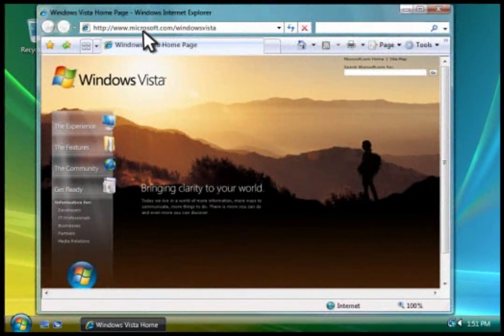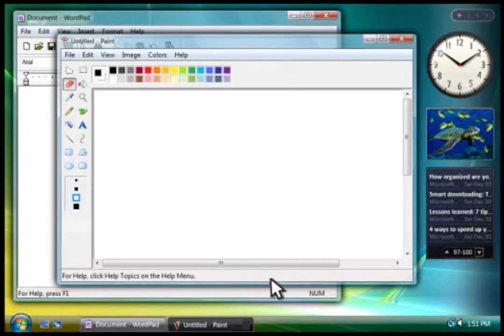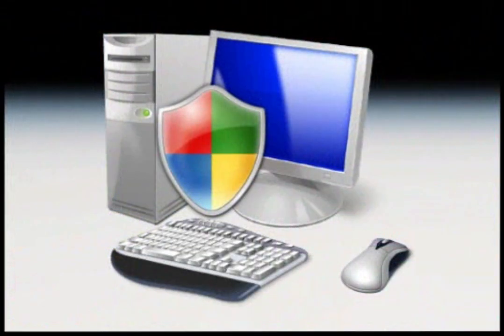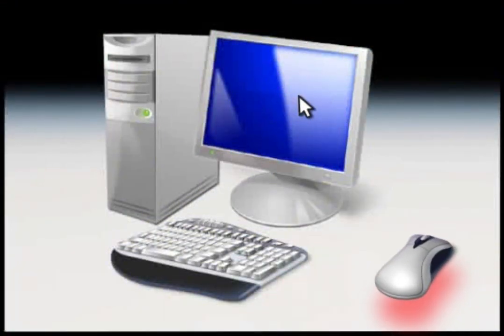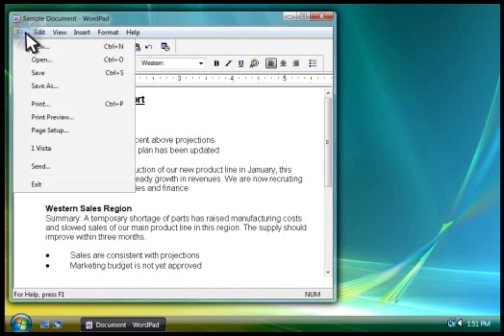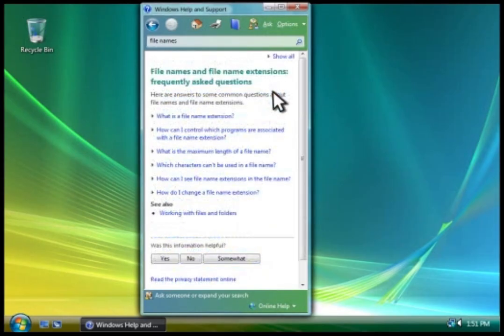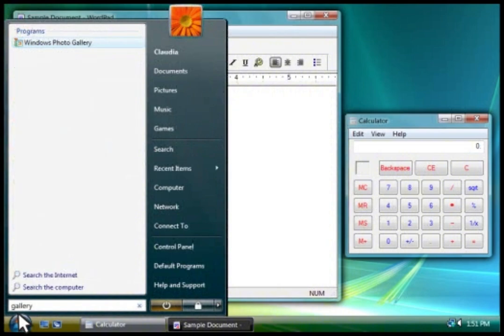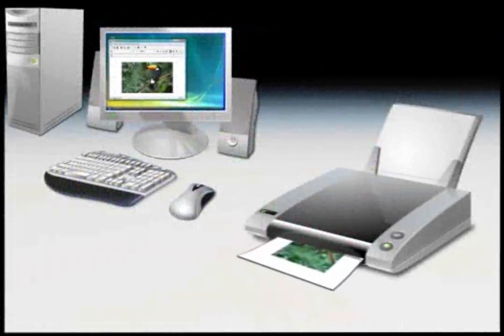Windows Vista demonstration videos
Windows Vista demonstration videos (2006) Windows Vista